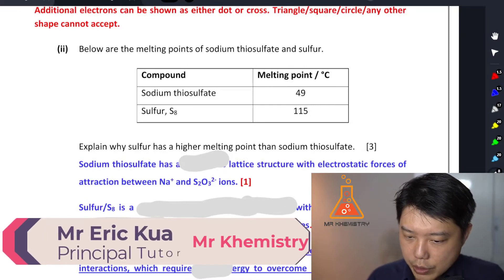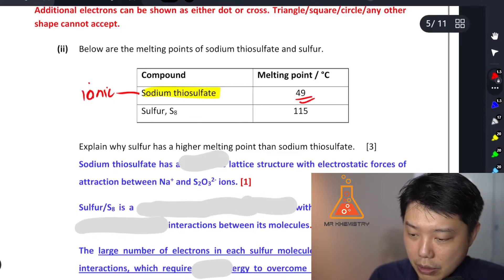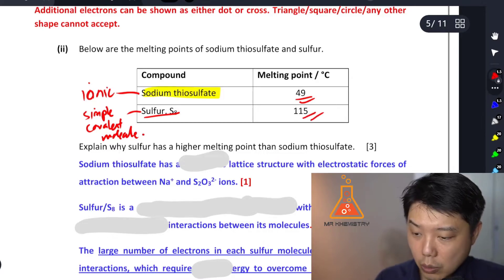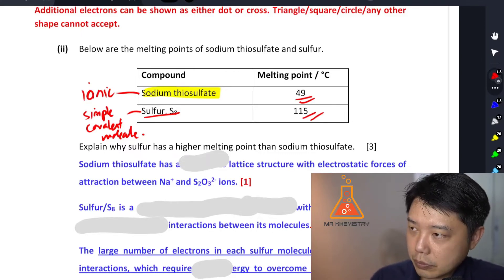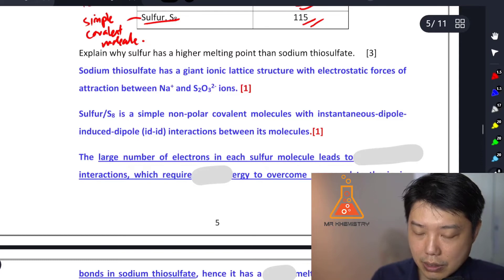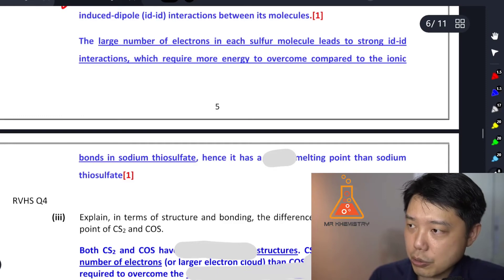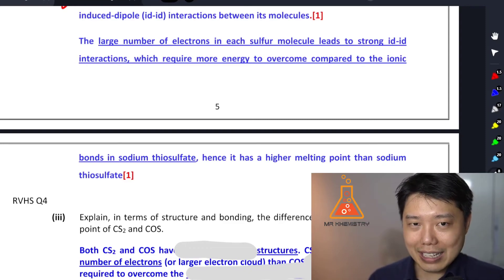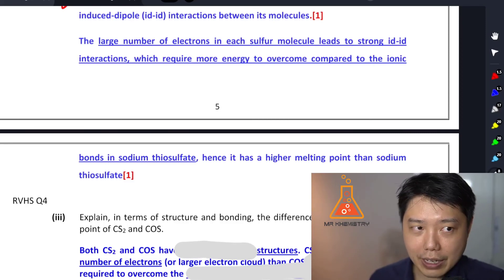Chemical Bonding Explanation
Short answer analysis of a chemical bonding question by Mr Eric Kua, Principal Tutor of Mr Khemistry :)

About me

1-to-1 tuition is taught by my tutors.